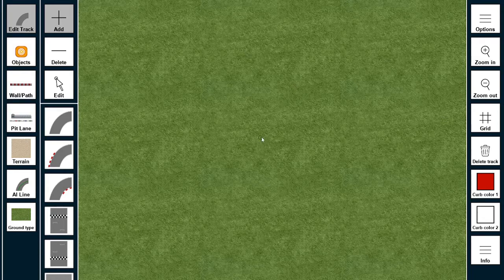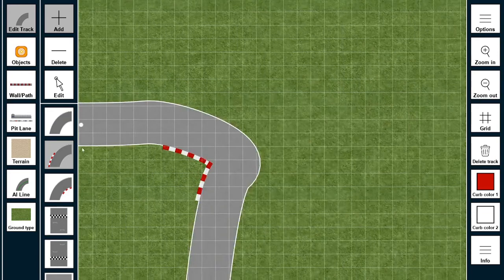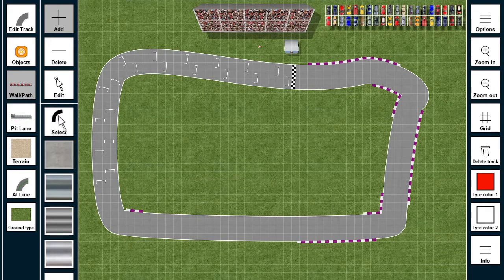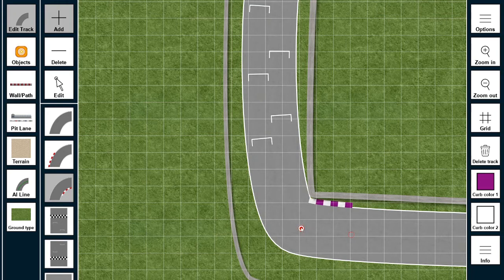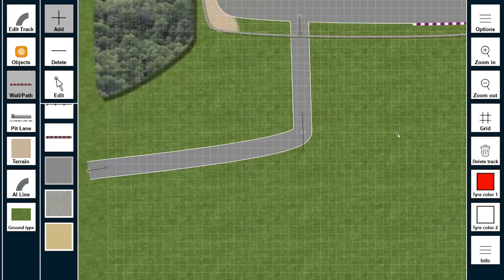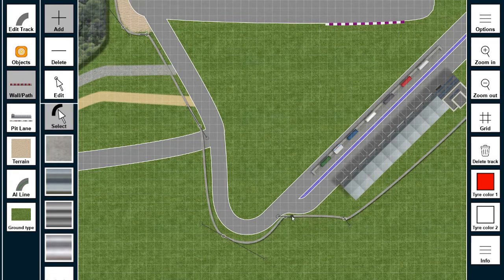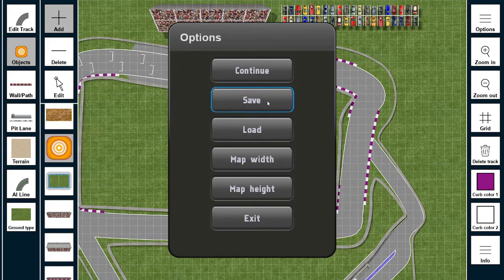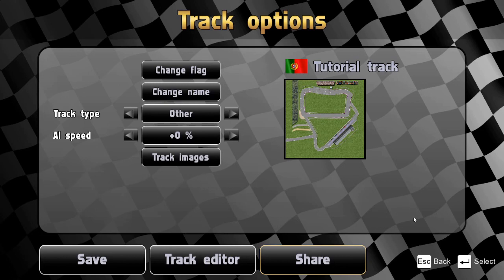UR2D / Tutorial / Track Editor